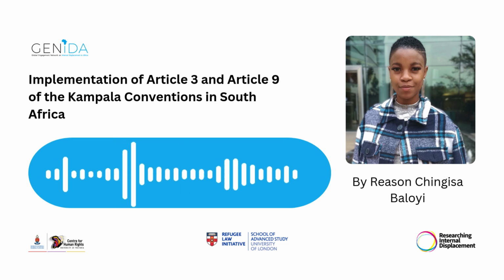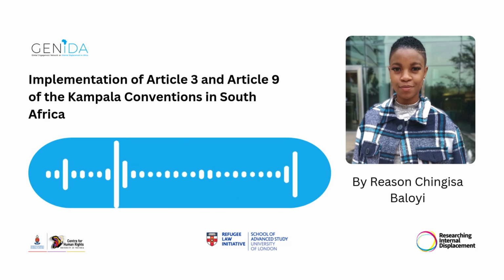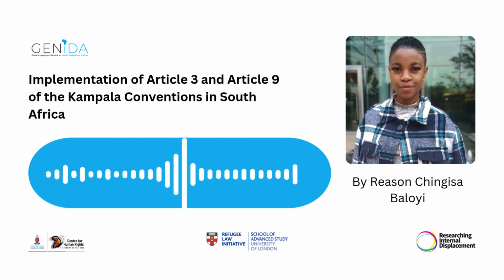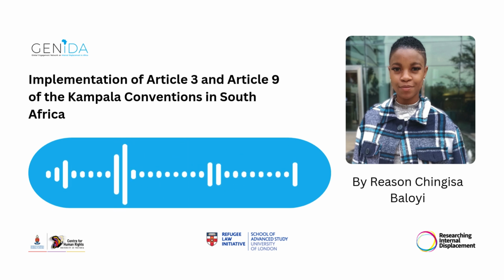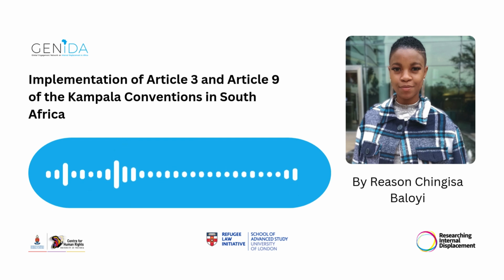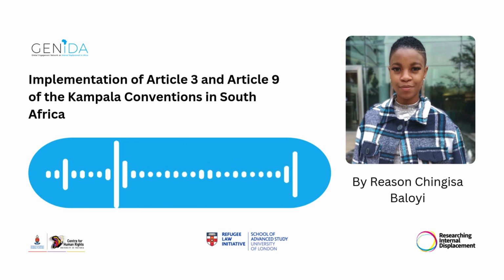The Kampala Convention: Its Relevance and Implementation in South Africa By Reason Chingisa Baloyi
As a law student and researcher at the University of South Africa, Reason has a keen interest in the frameworks that govern human rights and social justice, particularly in my home country. One pivotal legal instrument that addresses the critical issue of internal displacement in Africa is the Kampala Convention, adopted in 2009. This convention emphasizes the responsibility of states to protect and assist internally displaced persons (IDPs), particularly focusing on two key provisions: Article 3, which outlines state responsibilities to prevent displacement, and Article 9, which mandates the provision of assistance and protection to IDPs.